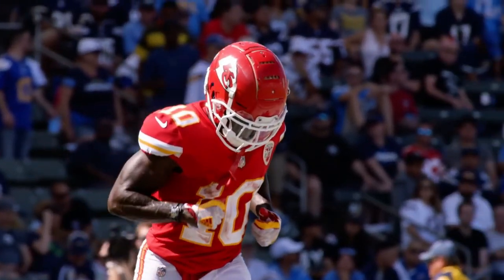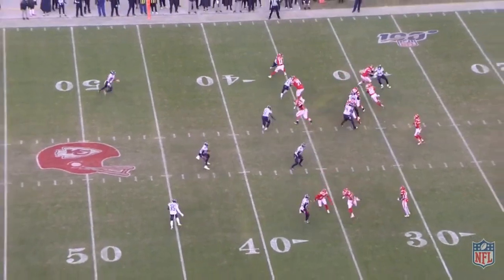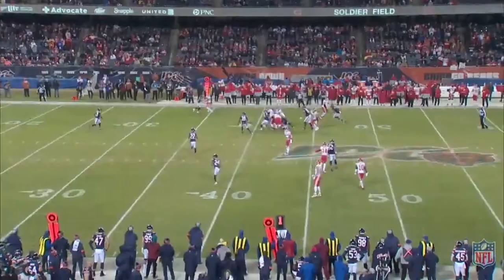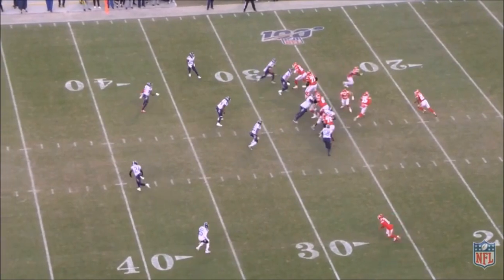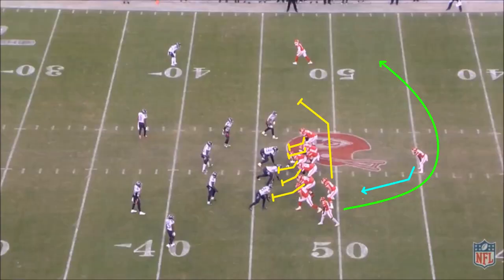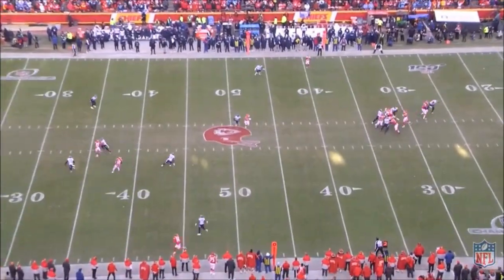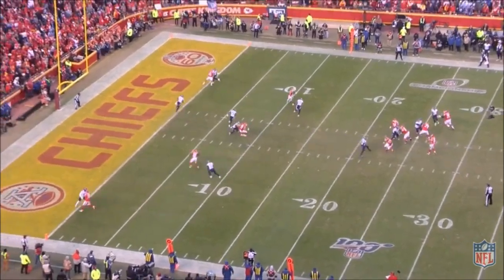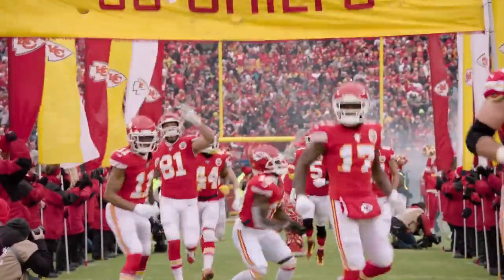NFL Film Breakdown: How Andy Reid Uses Tyreek Hill to Open up the Entire Chiefs Offense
Tyreek Hill has the one thing you can't coach - speed. And Andy Reid knows just how to use it to make the Chiefs offense one of the most lethal in the league and to help them win the Super Bowl. Hill impacts the game even when he isn't touching the ball. He'll pull defenders out of the run game, demand double teams, and open up space for the Chiefs offense to operate.